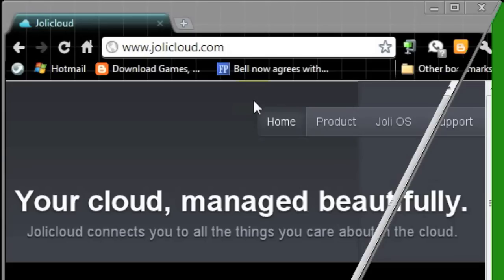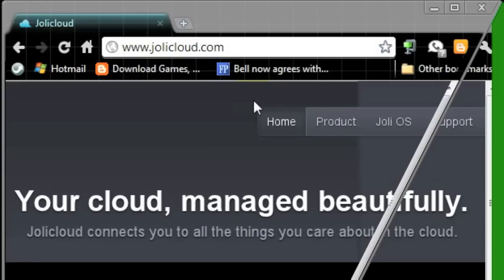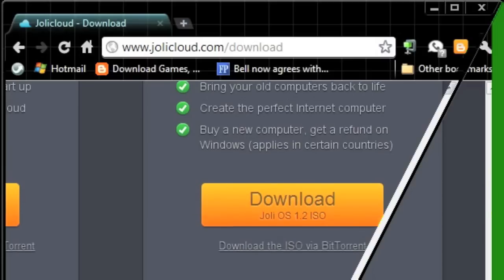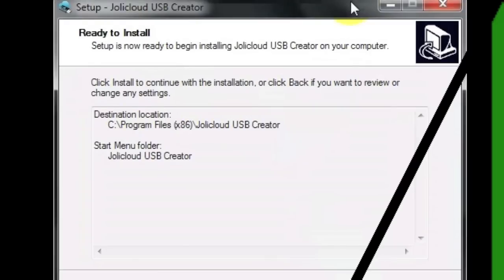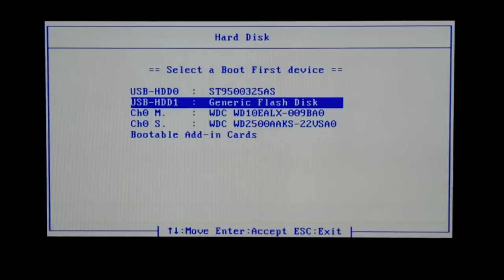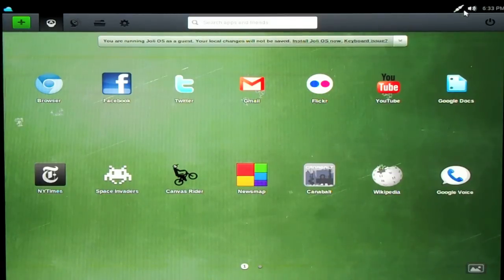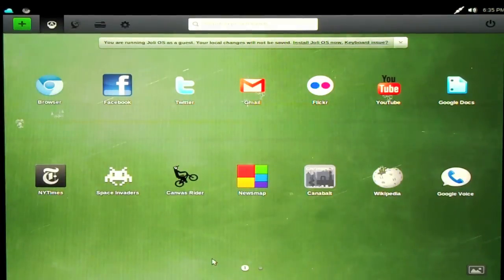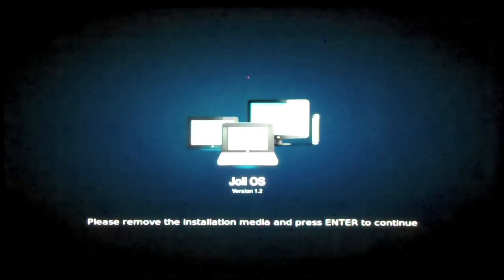Joli OS Operating System